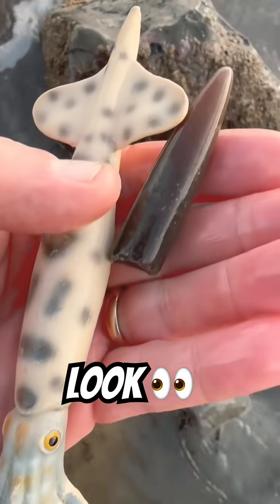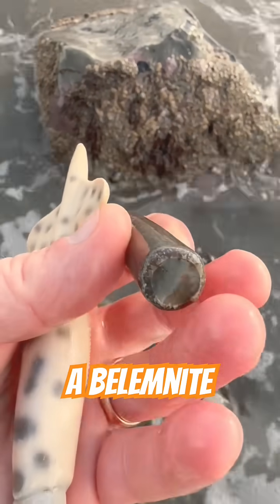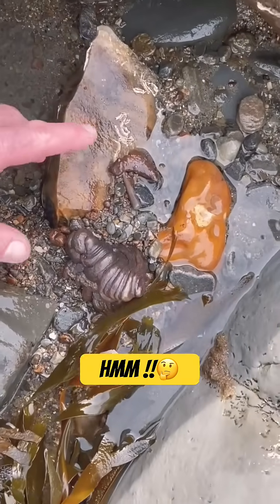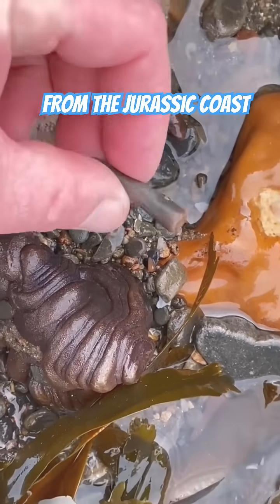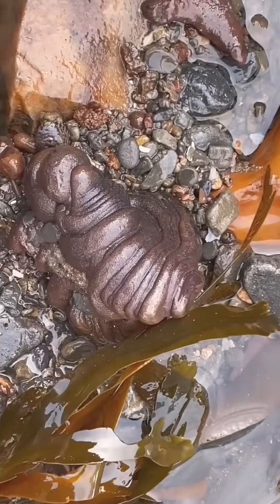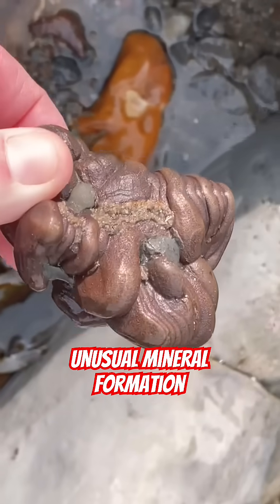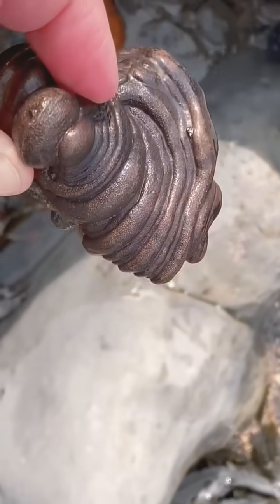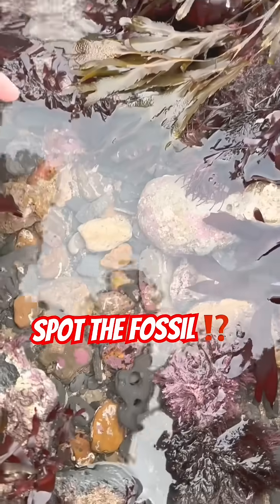Fossil & Mineral Surprises⁉️🤔beachfinds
Amazing little fossil belemnites and an iron pyrite specimen- from the Jurassic 🌊Coast ! I found this beautiful fossil belemnite fragment in the recent storms- whilst fossil hunting at low tide! Here it is on my short YouTube video, they are so well preserved these fossil Crinoid stems at times. I hope you find some fossils along the Jurassic Coast-at low tide. Sometimes fossil hunting turns out to be treasure hunting, especially when you are trying a bit of sieving.The Jurassic Coast really does have some stunning fossils. I recommend wearing safety glasses and sturdy rubber gloves when hammering the right rocks. Remember the cliffs are dangerous and liable to fall suddenly and without warning. Keep away from the dangerous cliffs. The best fossils are washed out onto the beaches at low tide, by the sea's actions. Look out for the slippery seaweed on the ledges and rocks. I offer fossil walks along the Jurassic Coast on the following website, so feel free to take a look at the website I made, with our online fossil walks There is a fossil collecting code of conduct in place along the Jurassic